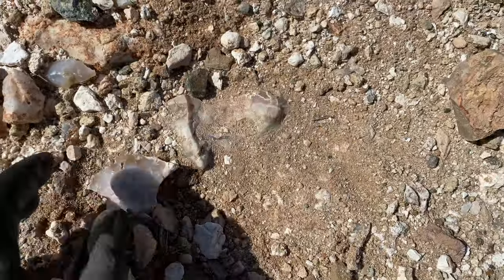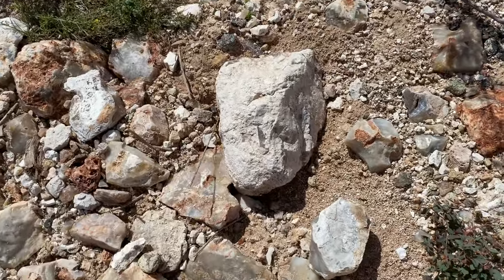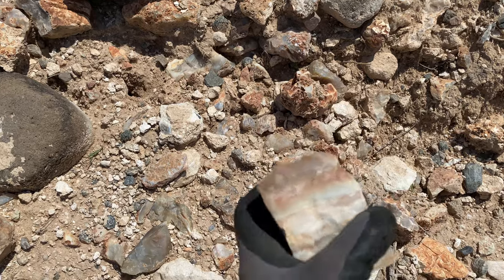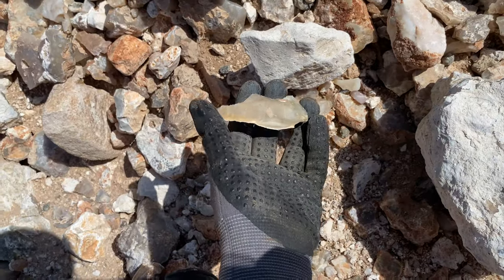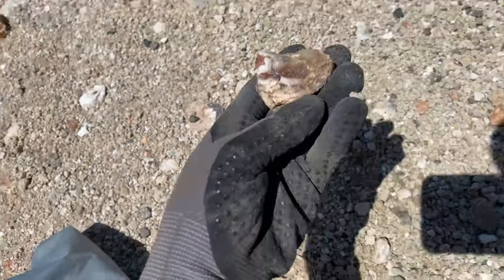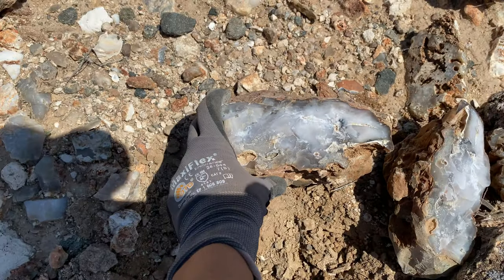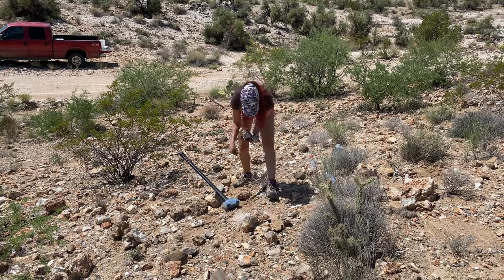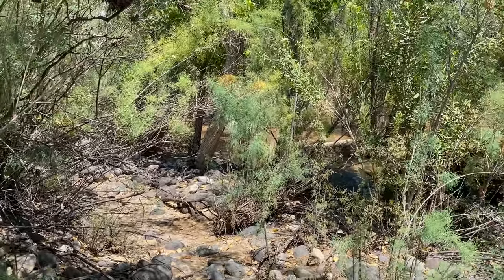BURRO Creek Pastelite Rockhounding Arizona